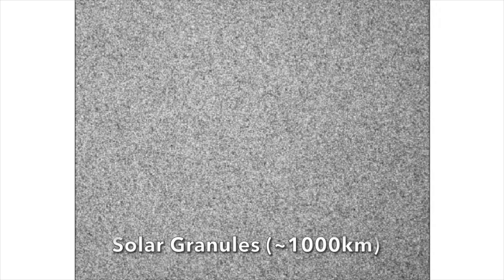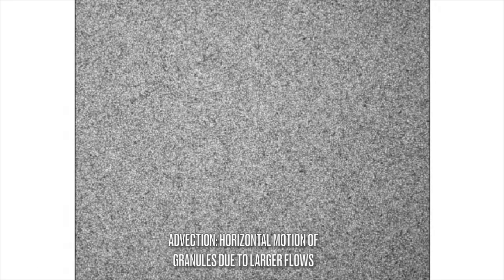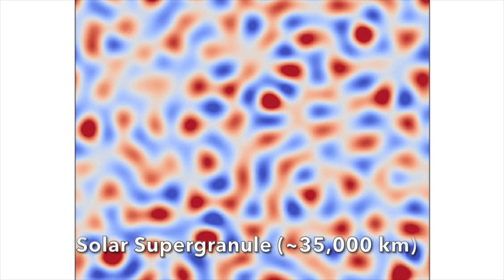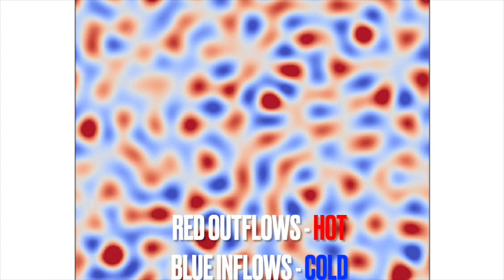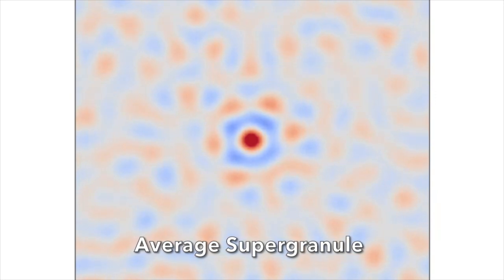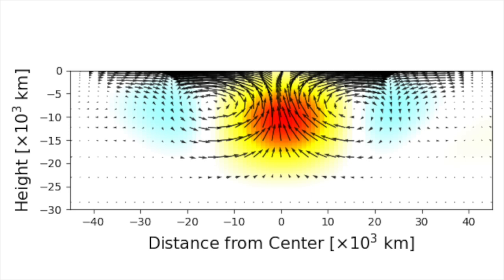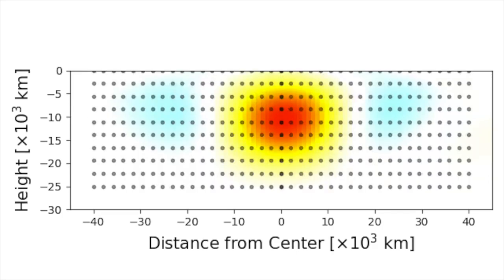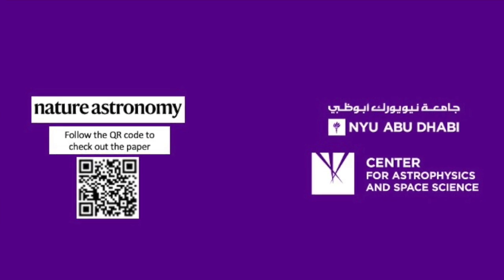Solar Supergranules: How we use sound to see them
The Sun's solar supergranules are an important component of heat transport in the Sun. They are hidden from direct observation below the surface of the Sun. Here we describe how we used sound waves to infer the flows of supergranules, in order to get a better understanding of solar and stellar convection.

Artistic Impression by Melissa Weiss